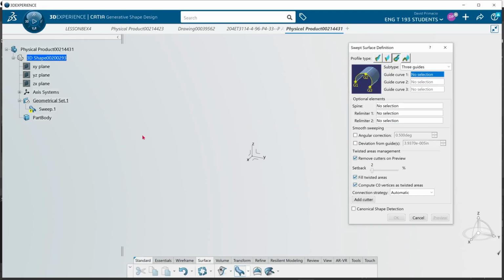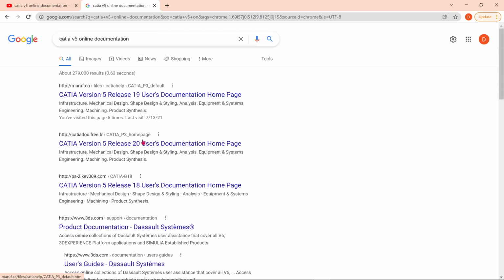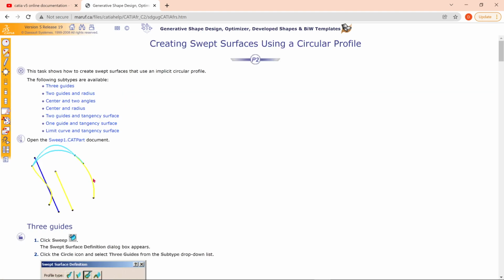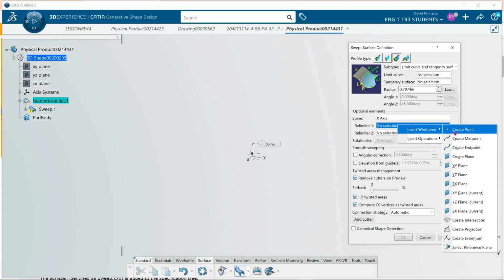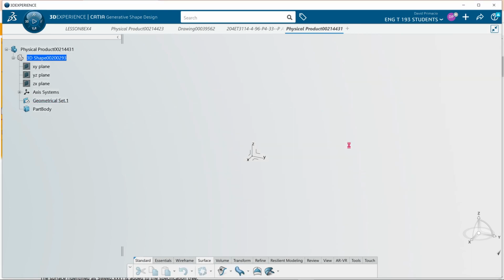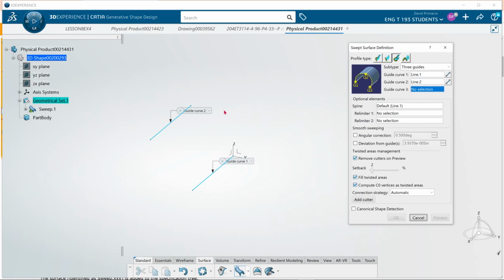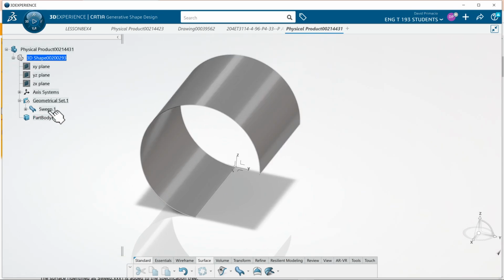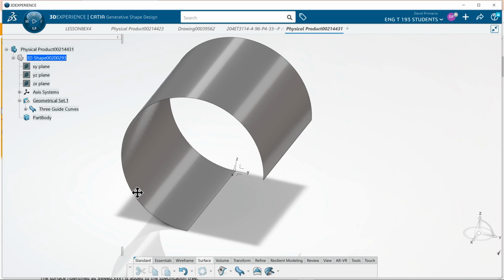Swept Surfaces Using a Circular Profile Three guides Part 2